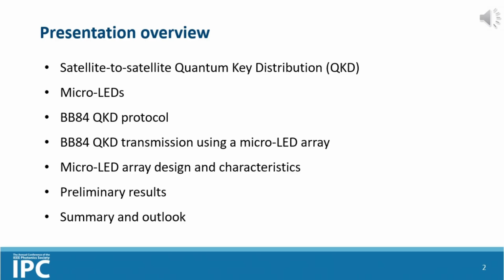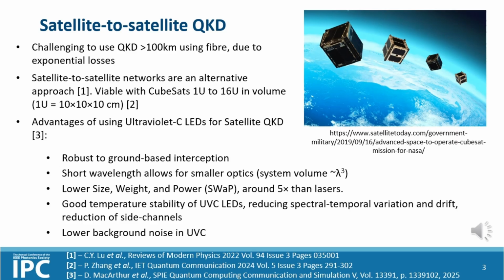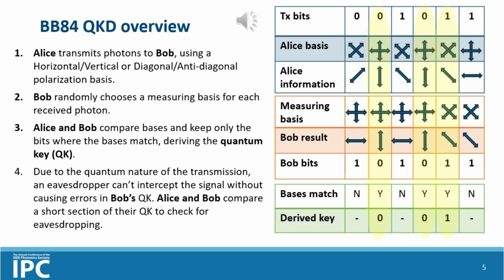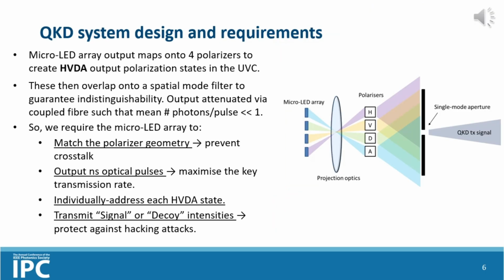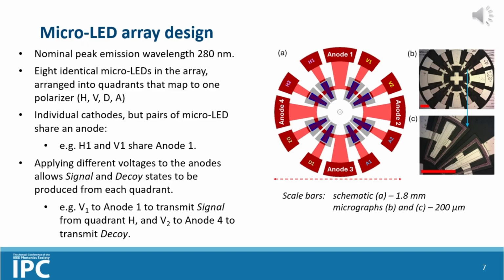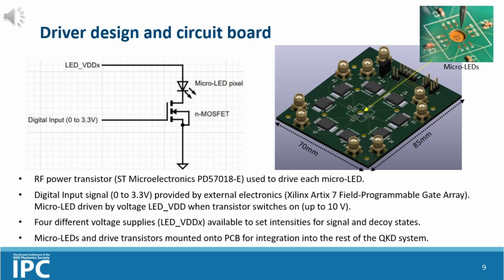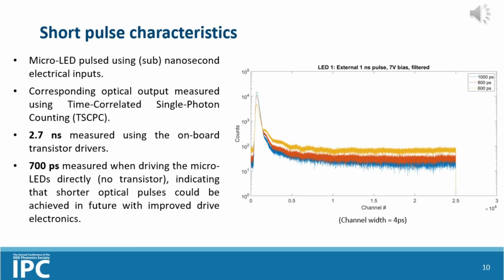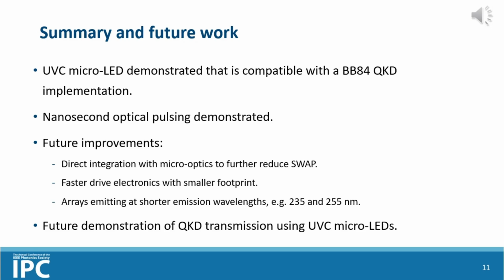Ultraviolet Micro-Light-Emitting Diodes for Satellite Quantum Key Distribution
TITAN Researcher Dr Jonathan McKendry from the University of Strathclyde reported progress in the integration of micro-light-emitting diodes as compact, low-power, robust transmitters for satellite-based quantum key distribution at the IEEE Photonics Conference 2025 in Singapore.